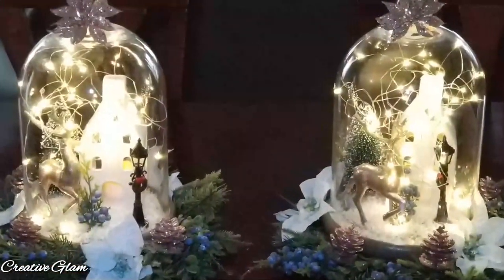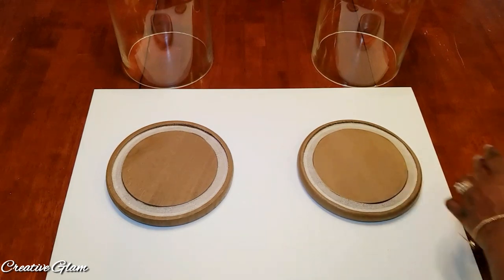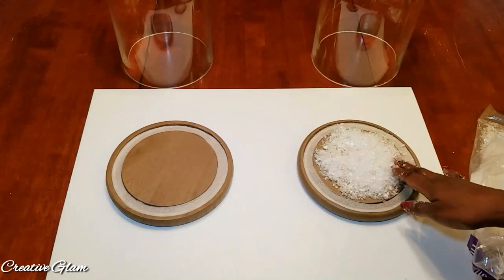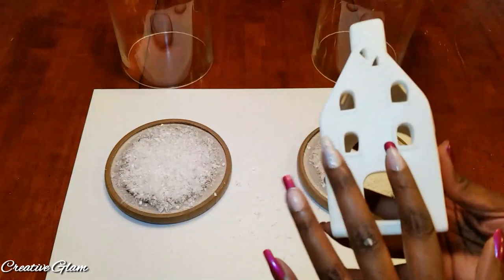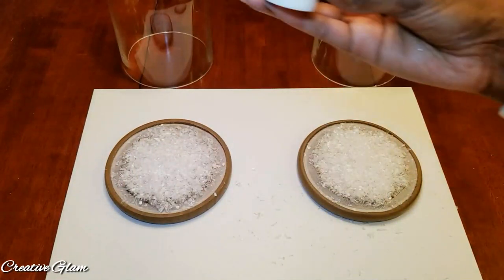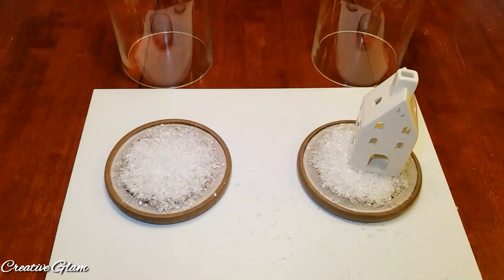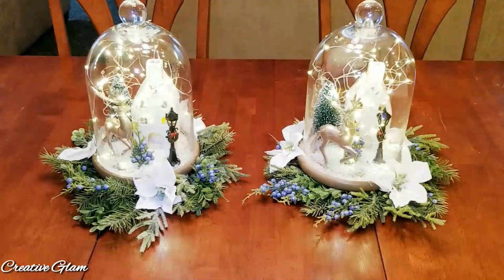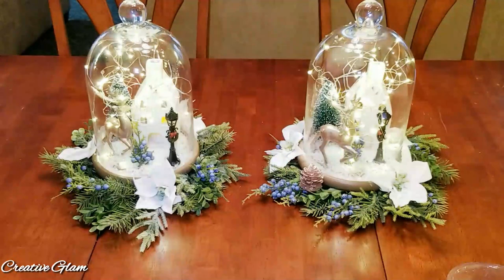Christmas Cloche DIY 2018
Hi Guys! 💖 Today I will share my Christmas Cloche DIY. Winter Themed Cloche 2018.  I hope you enjoy. I love What I Do and I Do What I Love. 💖

**Address**
Creative Glam

Canon EOS T7i DSLR Kit:

Lighting Kit:
//amzn.to/2Fow9yS